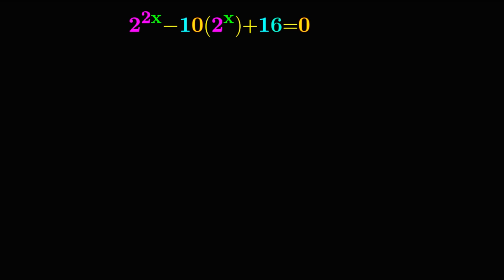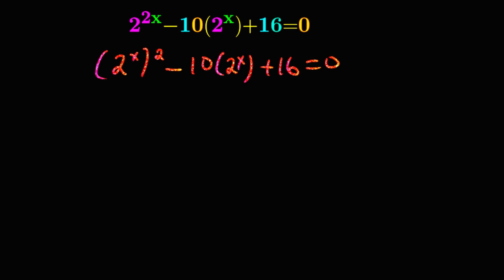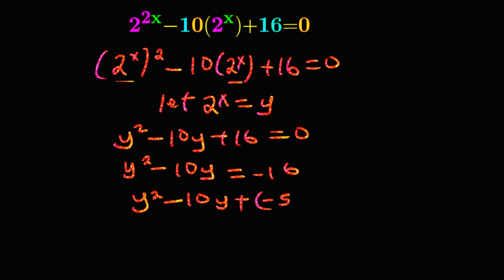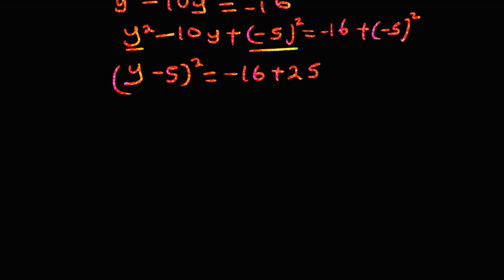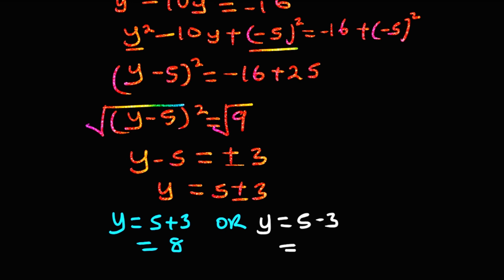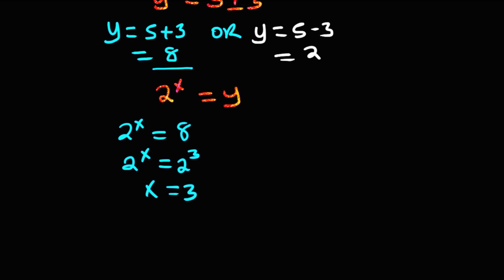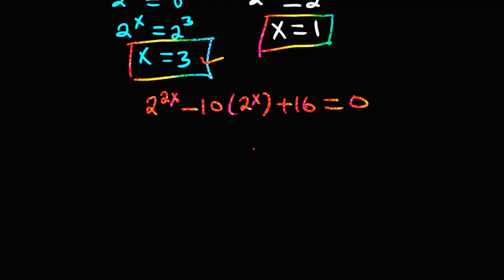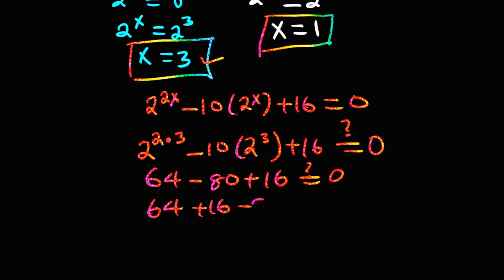How to Solve Exponential Equations: Example 2^(2x) - 10(2^x) + 16 = 0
In this video, I’ll walk you through solving an exponential equation step-by-step using the example: 2^(2x) - 10(2^x) + 16 = 0. We’ll explore how to simplify and solve this equation by making it quadratic in form, allowing us to find the value of x easily. This method will help you tackle similar problems with confidence.